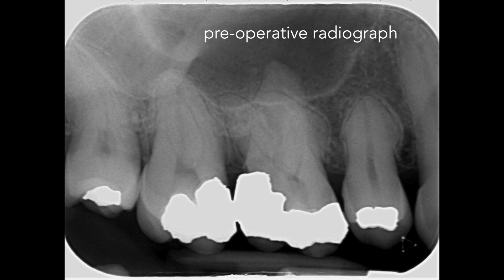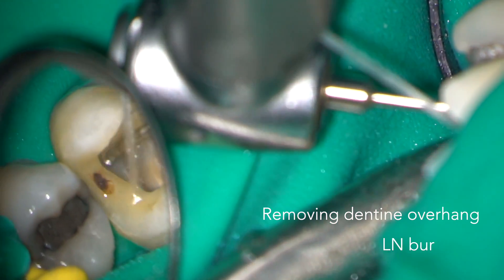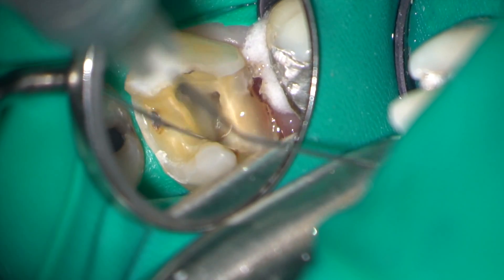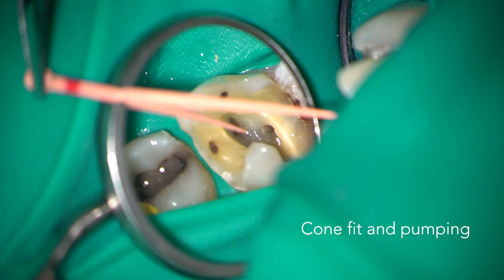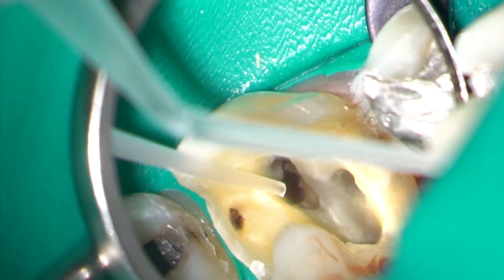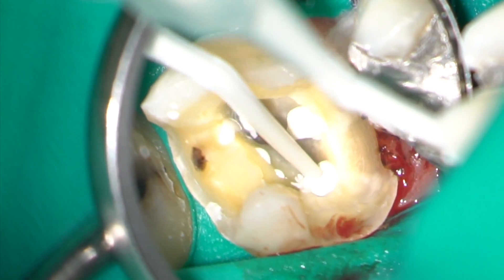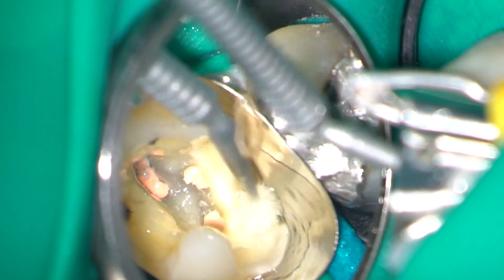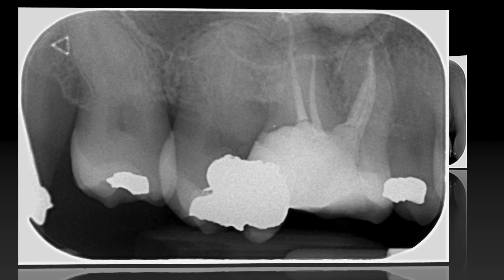UR6 MB? 1 - 2 - 3!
In this video I root fill a maxillary molar in which I find a third MB canal at the last minute! The case is prepared with Wave.One Gold instruments and obturated with BioRoot RCS